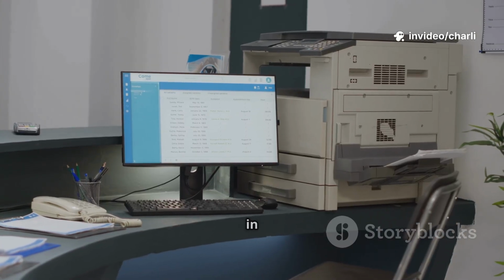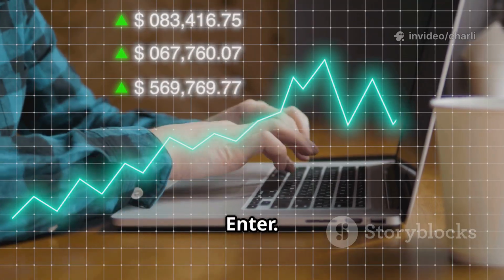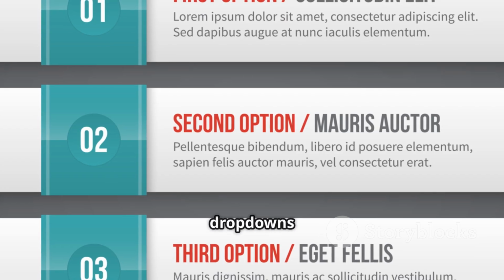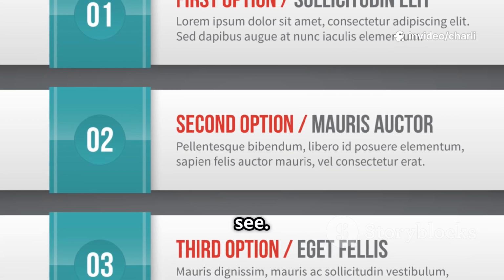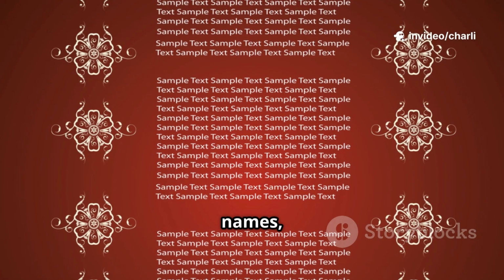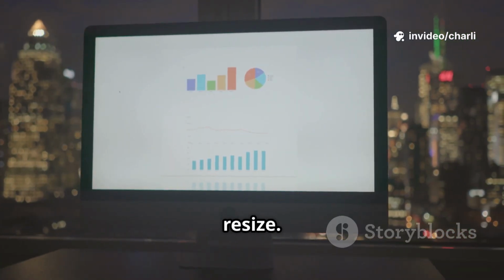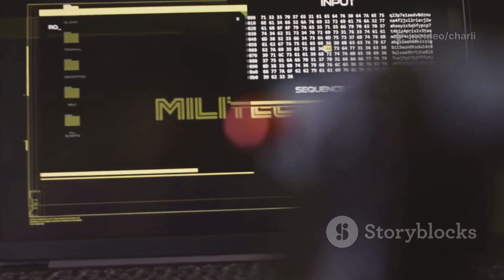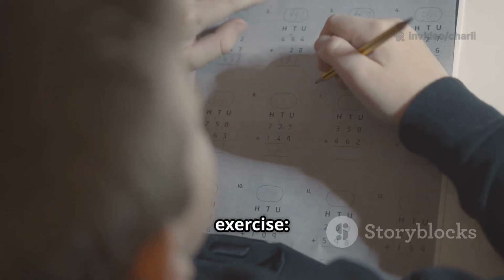Aprende Excel rápidamente de una hoja en blanco a una versión remasterizada (2025-10-07)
Struggling to turn messy data into a polished report? In this 10-minute, step-by-step Excel tutorial (16:9), I walk you from a blank sheet to a finished report using practical, real-world examples. Learn essential Excel skills: data entry, formatting, basic formulas (SUM, AVERAGE, IF), sorting & filtering, data cleaning, pivot tables, and creating charts for presentation. Follow the Problem → Solution walkthrough to diagnose common mistakes and fix them fast. Perfect for beginners and busy professionals who need quick results.

OUTLINE:

00:00:00 Turning Confusion into Confidence
00:00:57 Creating a Digital Ledger
00:02:19 The Art of Data Entry
00:03:44 Introducing Basic Formulas + The Power of Formatting
00:05:07 Sorting, Filtering, and Finding + Crafting Your First Chart
00:06:20 Shortcuts to Save Your Sanity + Your Next Excel Adventure